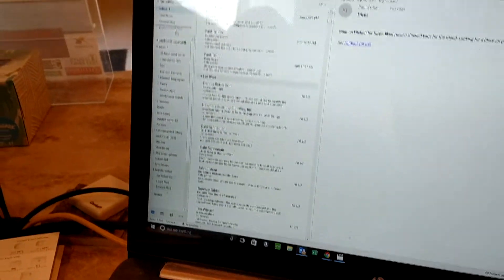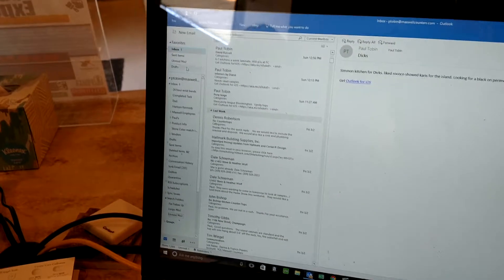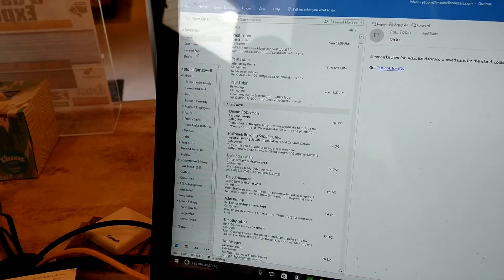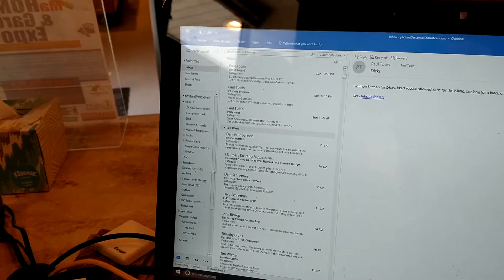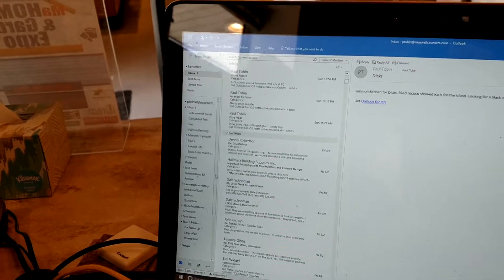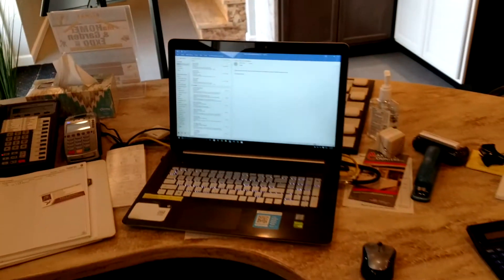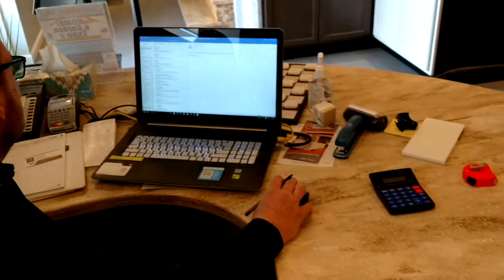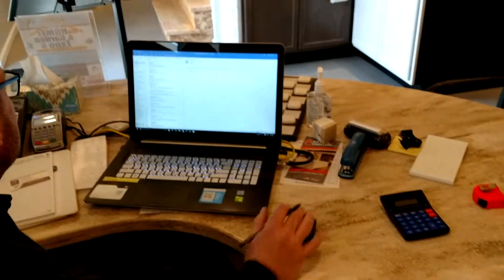Gregs Outlook Impv2